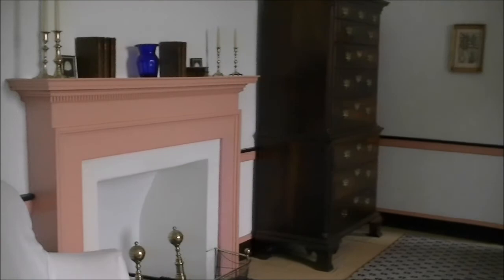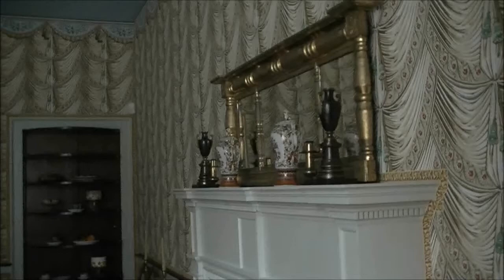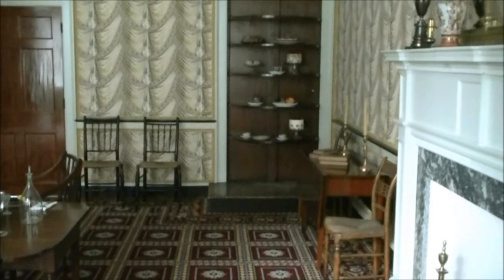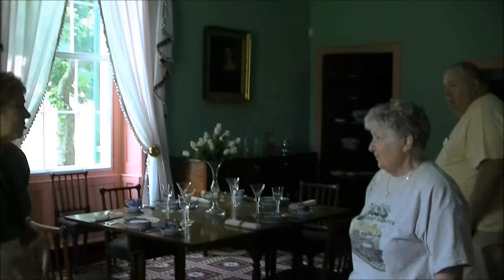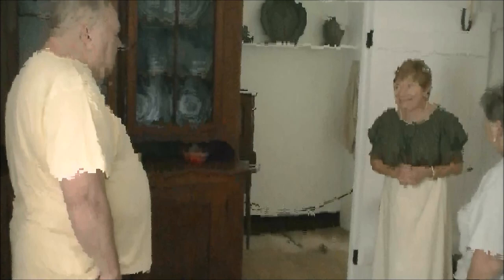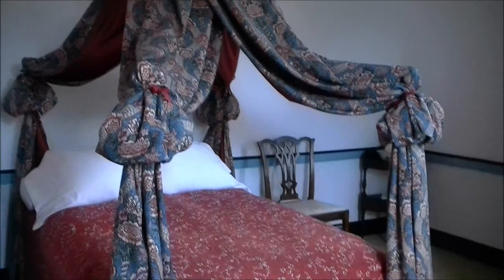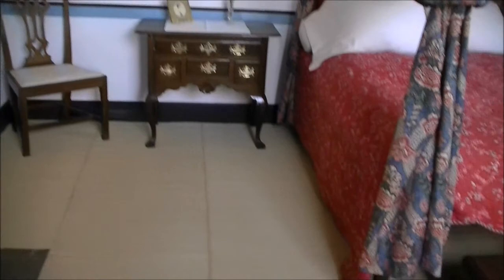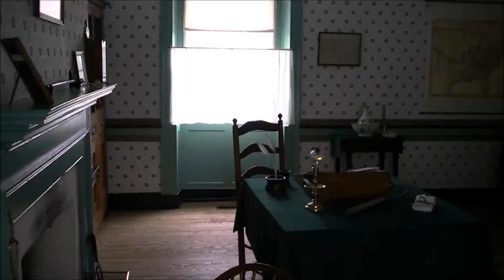Adena Mansion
Home of Thomas Worthington